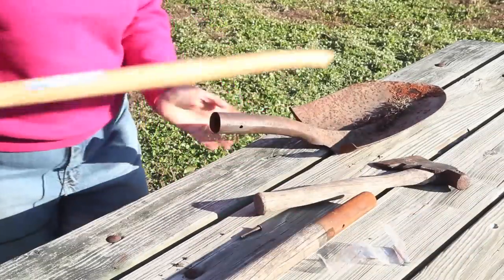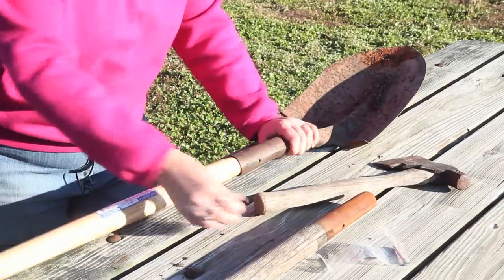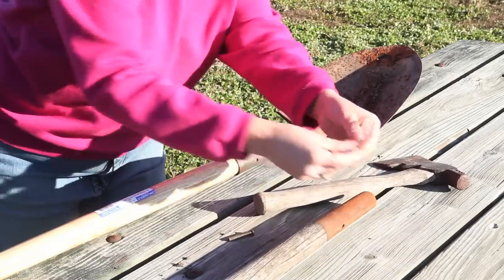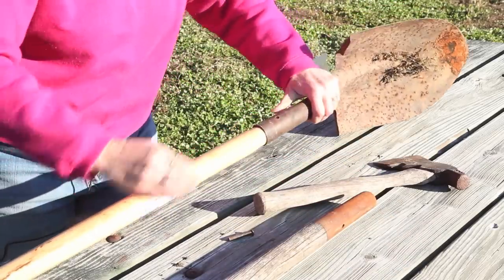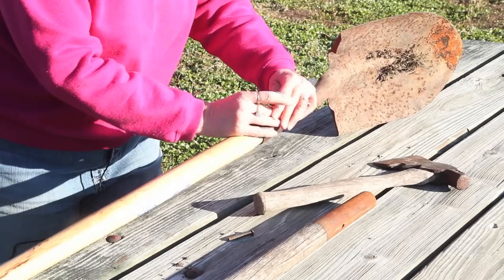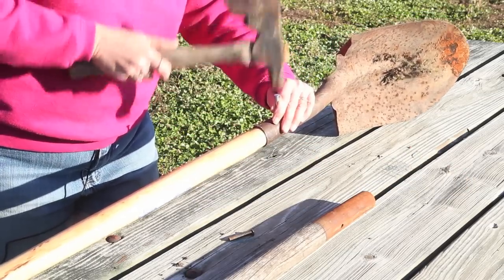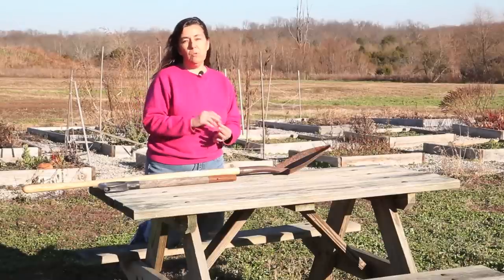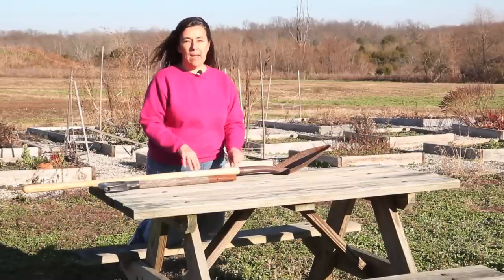How to Replace Garden Tool Handles : Great Gardening Advice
Replacing garden tool handles is something you'll have to do every so often as they wear out. Replace garden tool handles with help from an experienced gardening professional in this free video clip.

Series Description: The needs of your garden will vary depending on exactly what you plan on planting and when. Get gardening advice  with help from an experienced gardening professional in this free video series.